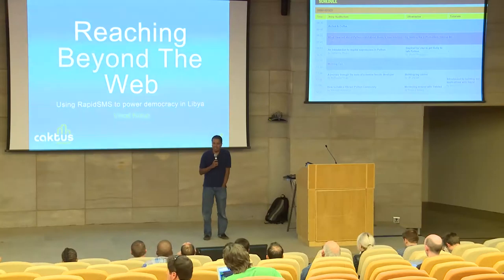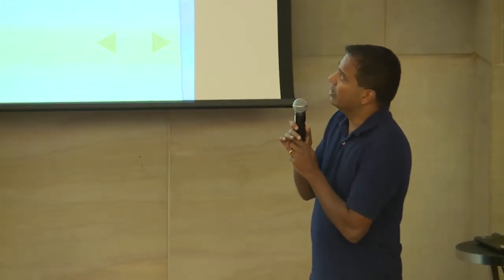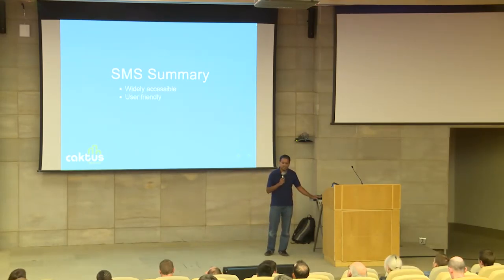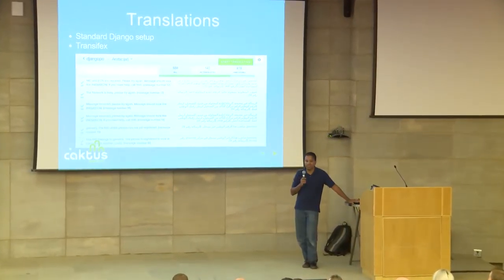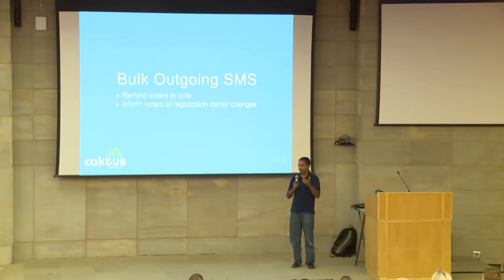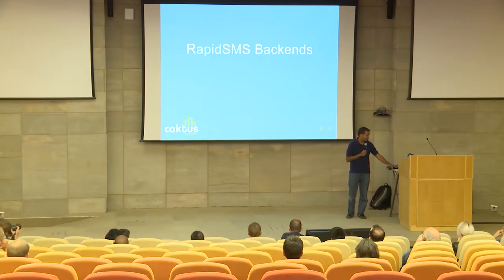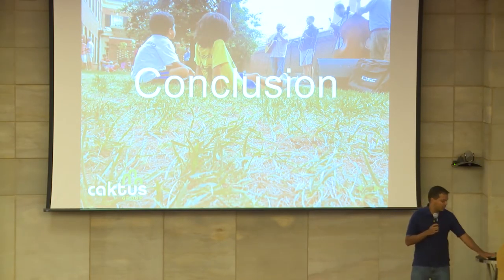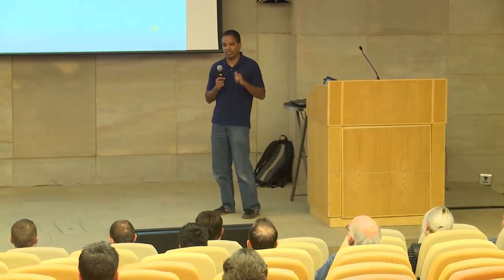Reaching Beyond the Web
Vinod Kurup
Using RapidSMS to power democracy in Libya. As web developers, we often think of the web as being a ubiquitous resource, available to everyone. The truth is that there are still large groups of people who have either limited or no web access. In addition, there are people who have excellent web access, yet still prefer to use simpler tools to connect to others. How can we reach these groups of people? While not perfectly ubiquitous, SMS technology is much more widespread, especially in areas that don't have great internet connectivity. It's also ubiquitous in the sense that people who have excellent internet access still use SMS frequently. The government of Libya recently implemented a voter registration system and chose to use SMS as the implementation technology, largely because of these reasons. In this talk, I will explain how we used RapidSMS, a Django-based SMS framework, to build this groundbreaking voter registration system. We will discuss the basics of the RapidSMS framework, and show concrete examples from our Libyan project. I will mostly describe concepts at a high level, though familiarity with Python code may help you understand the details. If you truly want your tools to reach everyone, adding SMS connectivity will spread the power of your web apps.